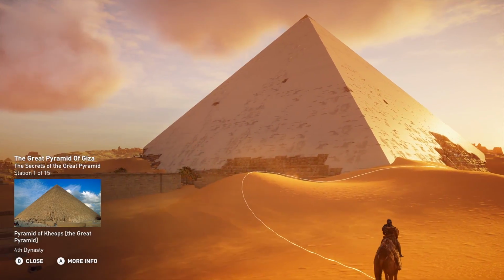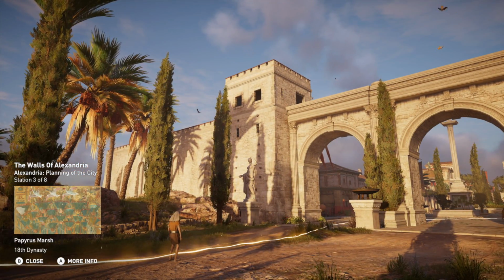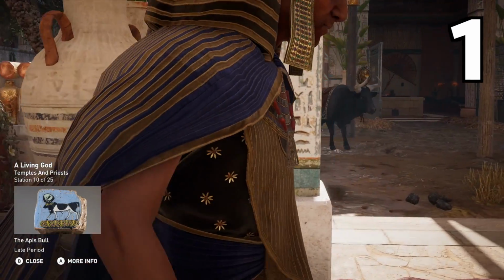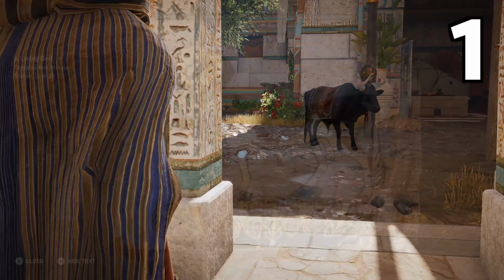9 Fascinating Facts You Should Know About Assassin's Creed Origins: Discovery Tour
Assassin's Creed Discovery Tour is a new mode that allows you to explore Ancient Egypt without time pressure or the threat of combat. IT's basically like a virtual museum, complete with audio commentaries on a whole host of wonders. We spoke to Ubisoft about Discovery Tour, and the team had some very interesting stories to tell us about how it was made.